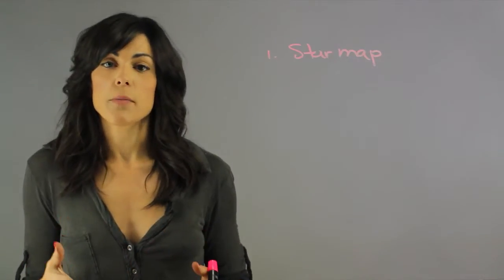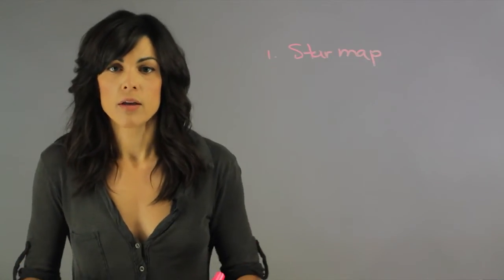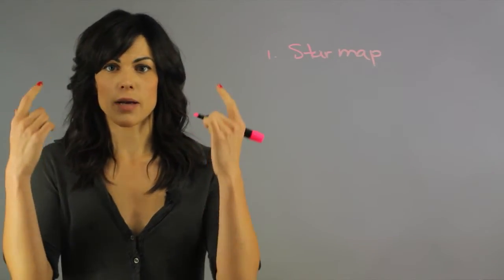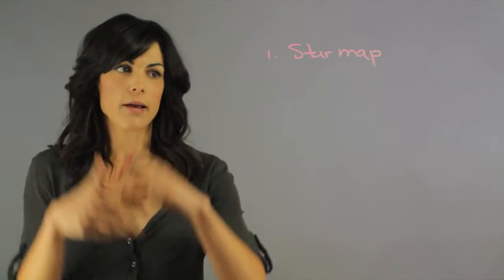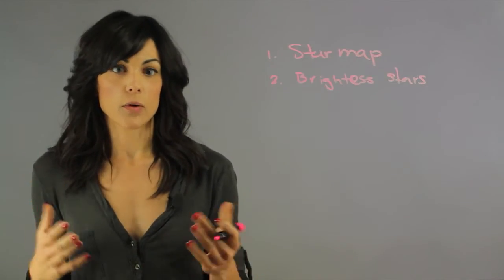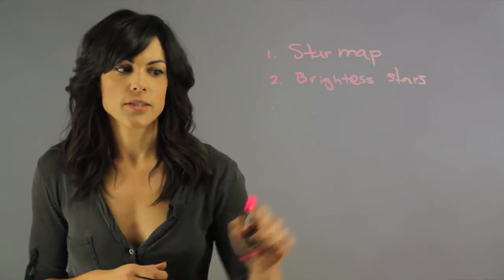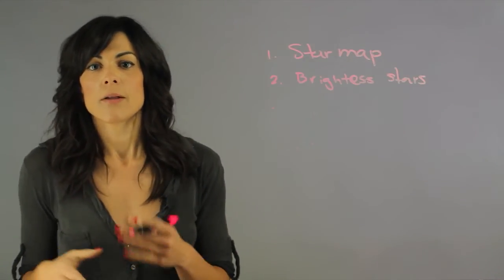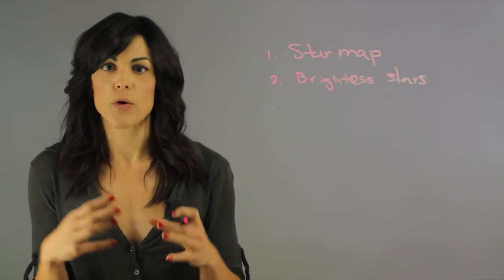How to Memorize Constellations : Planets, Comets, Constellations & More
If you want to memorize the constellations, you'll have to learn what makes each one unique. Memorize constellations with help from a longtime experienced educator in this free video clip.